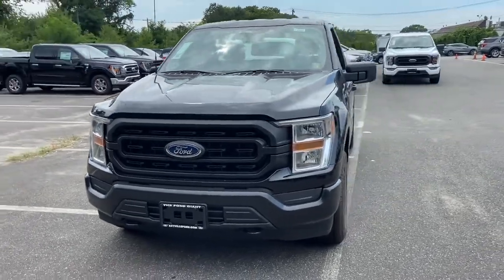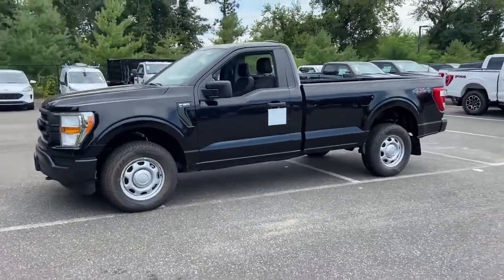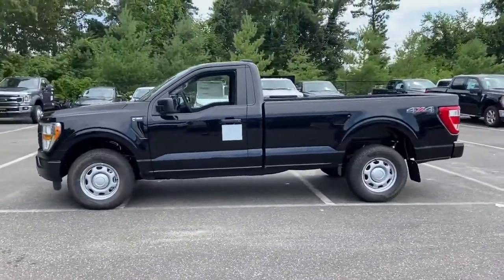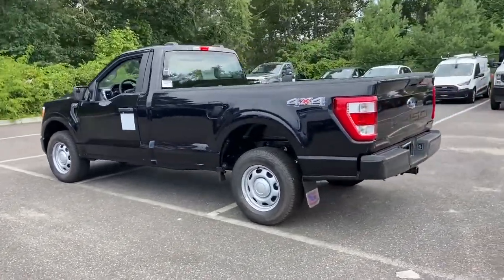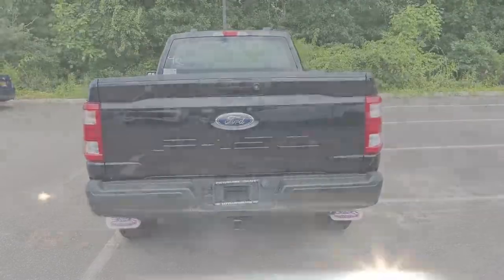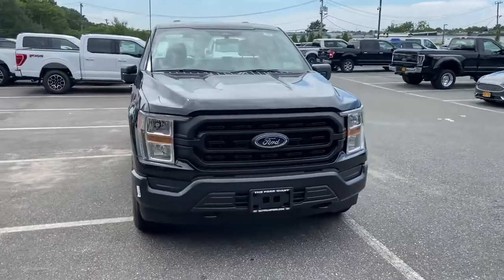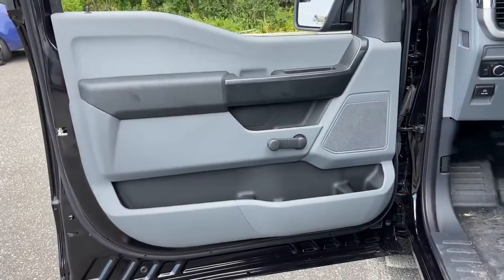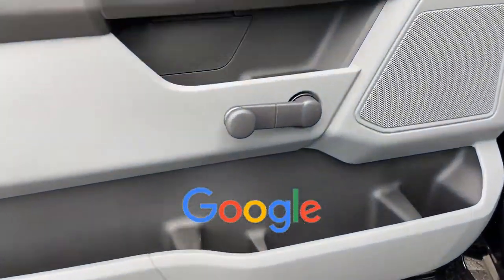New 2022 Ford F-150 XL Sayville, Patchogue, Smithtown, Bay Shore, Port Jefferson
2022 Ford F-150 XL 1FTMF1EB2NKE12612 Video

This 2022 Ford F-150 XL 1FTMF1EB2NKE12612 is full of phenomenal features such as: